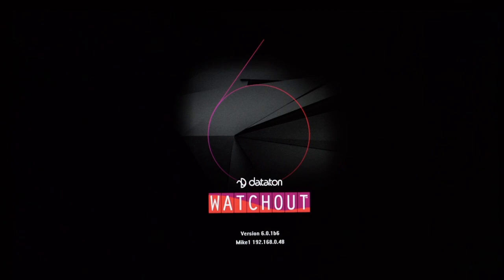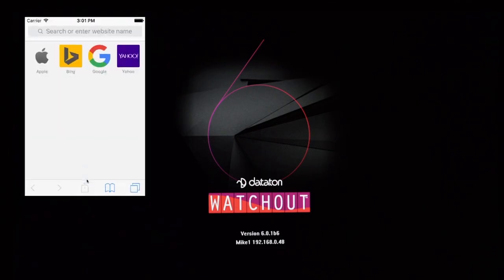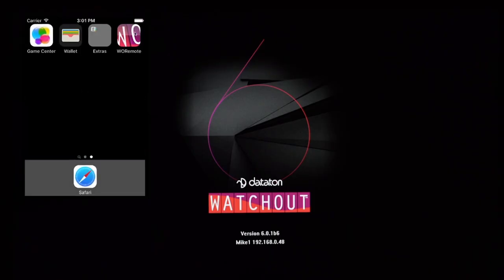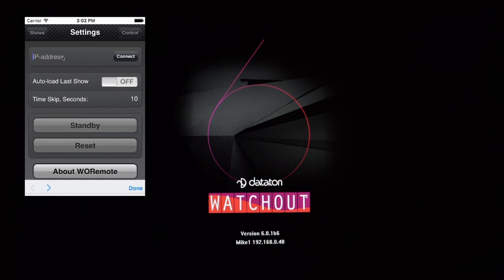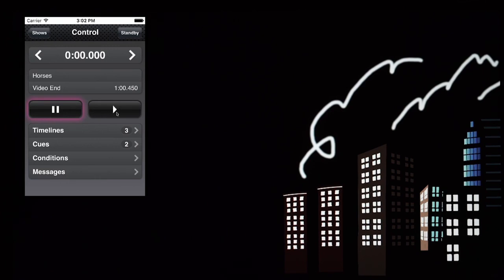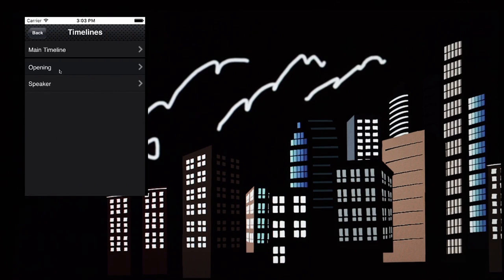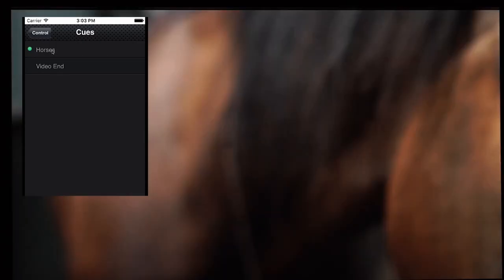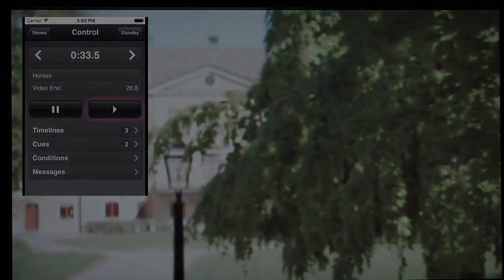WATCHOUT 6: Remote control